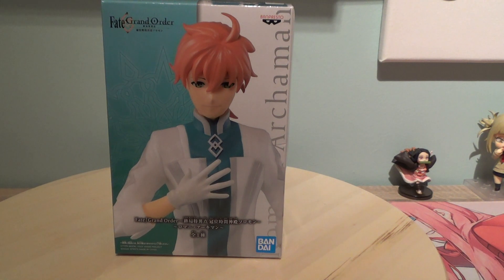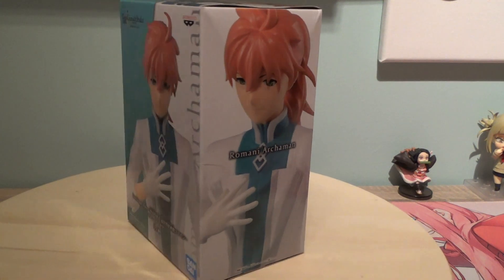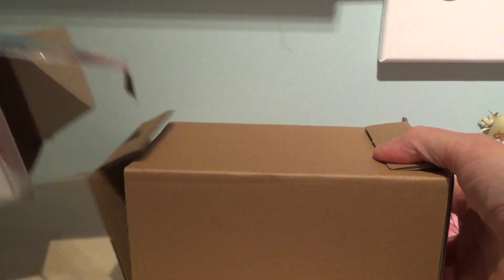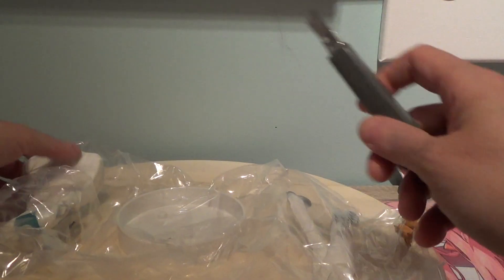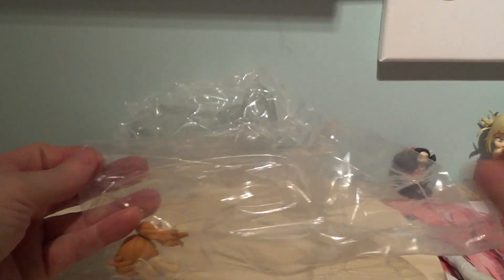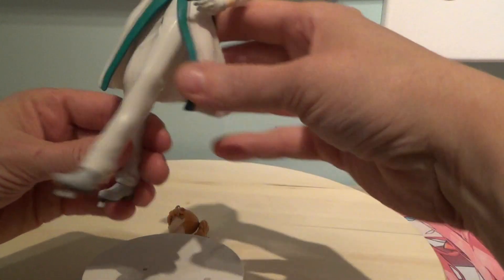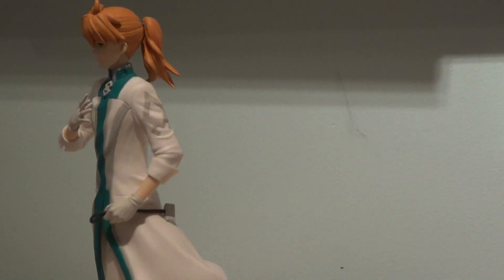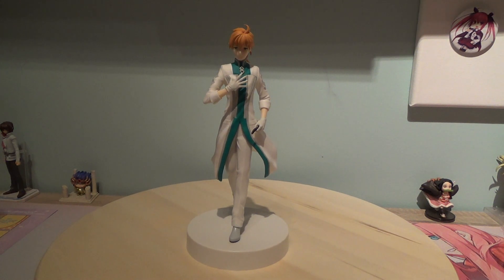Unboxing Fate / Grand Order Romani Archaman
The steering force behind the team, it's time to have a close look at this prize figure of Romani